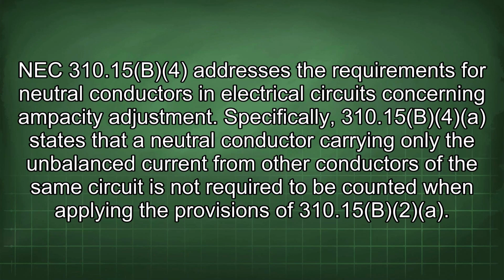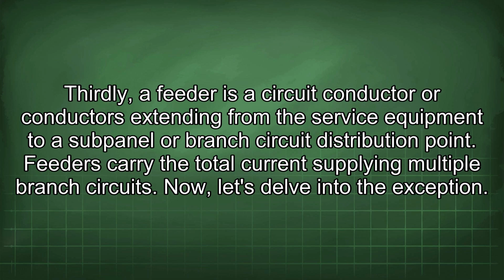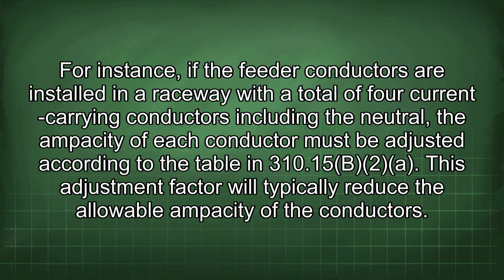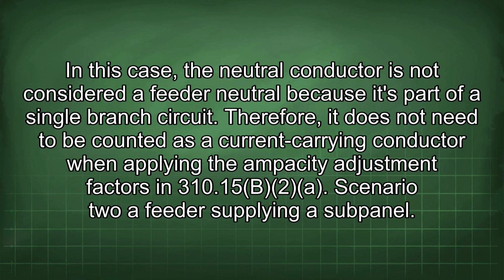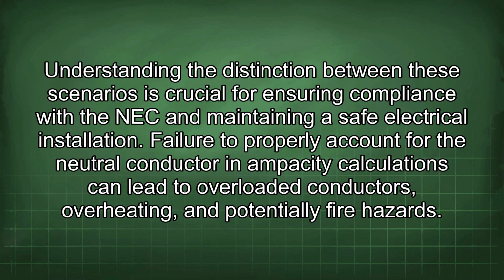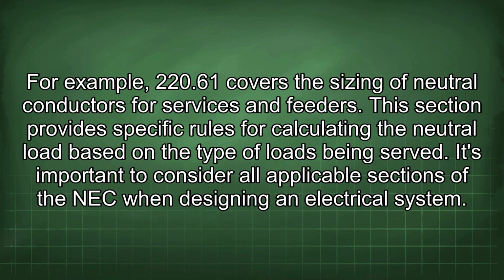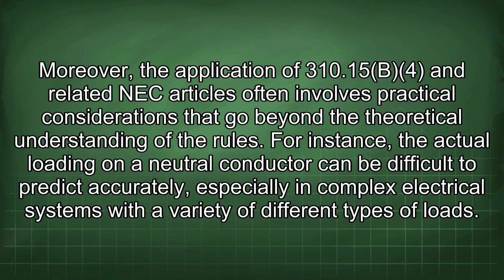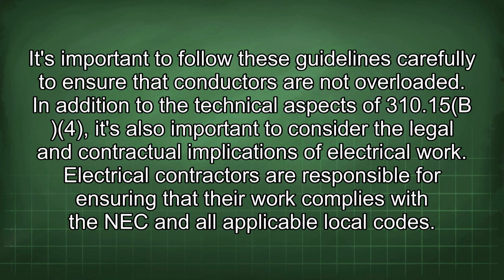NEC 310.15(B)(4) Neutral Conductor Explained Simply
Understand NEC 310.15(B)(4) regarding neutral conductors. Learn when a neutral conductor needs to be counted for ampacity adjustment. This video clarifies the exception for feeder neutral conductors.